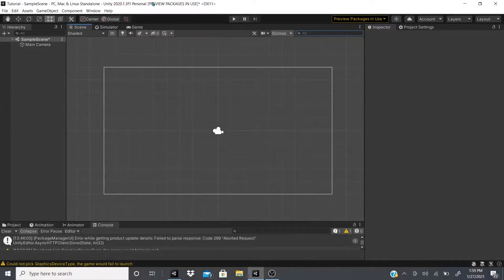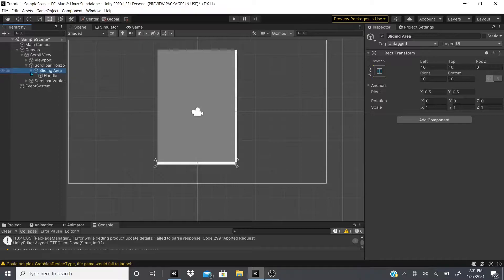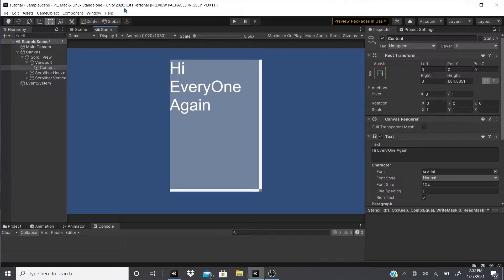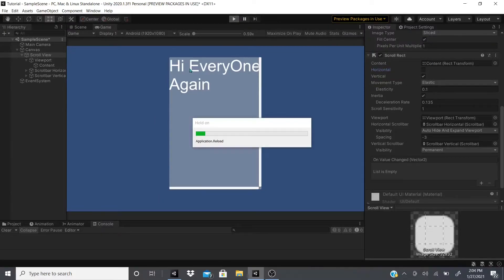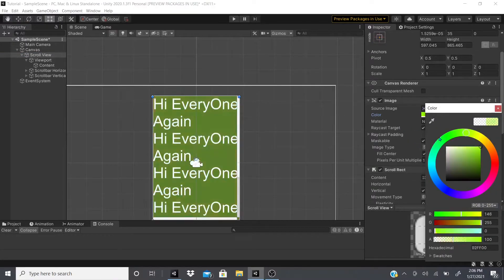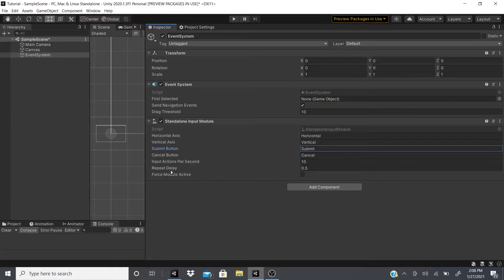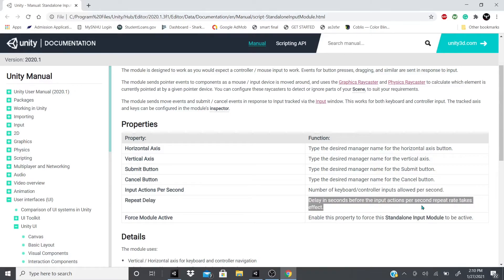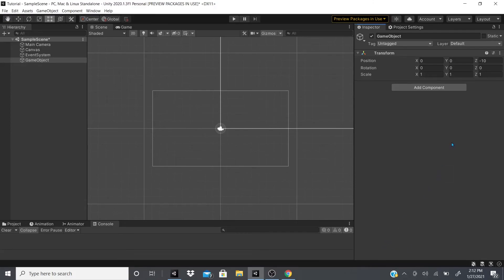UNITY'S SCROLL VIEW TUTORIAL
In this video, I show you how to use Unity's Scroll View and EVERYTHING you need to know about the Scroll View I have not mentioned in my videos lately but if anyone needs any help or wants to see something just let me know in the comments below and I will try to help as soon as I can. If you are enjoying the videos so far or if they have helped in any way I would appreciate it if you would hit the LIKE button and if you want to see more content like this hit the SUBSCRIBE button and hit the bell icon if you want to get notified as soon as a video comes out.